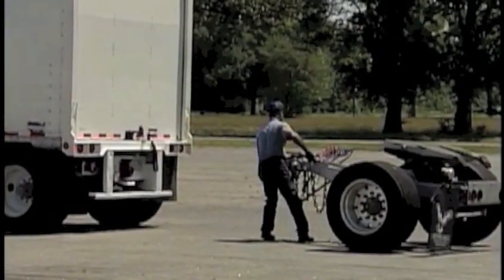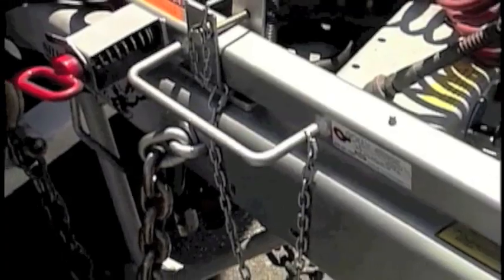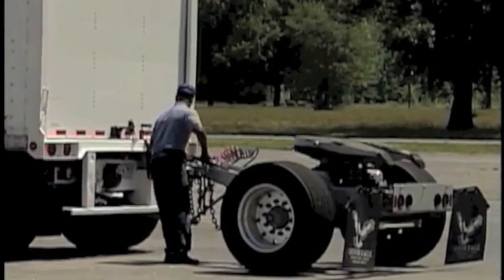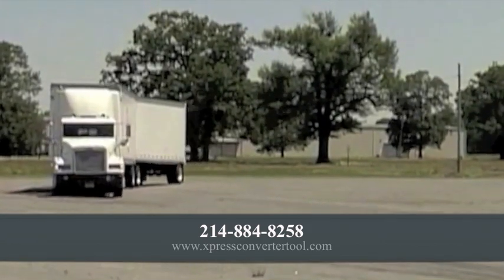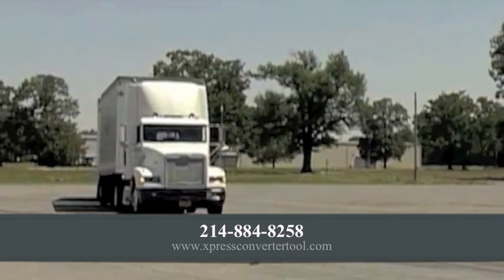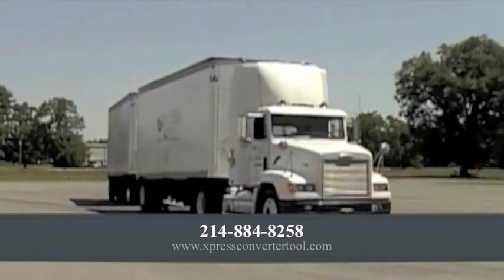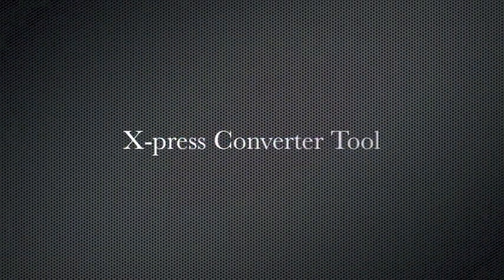X-Press Converter Tool In Action! Find out more at xpressconvertertool.com.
THE X-PRESS CONVERTER TOOL stabilizes the converter dolly thereby providing drivers with full control of the dolly as they connect to the next trailer.

IMMEDIATE BENEFITS ARE:
- product pays for itself in 3-4 months with 2 uses per day
- guaranteed savings of 50% connection time for the best drivers
- guaranteed savings of 75%+ with tandem dollies and a 1 person connection process
- drivers are driving, not climbing in/out of cab & fighting dolly to connect

HOW & WHY:
Many drivers encounter issues when hooking up double and triple trailers.  Injuries, multiple trips in and out of the cab, uneven surfaces, inexperience, and poor weather conditions are just a few.  The patented X-Press Converter Tool provides the solution to these problems.

The X-Press Converter Tool eliminates the need to stage the converter dolly. The dolly is only handled once, thereby reducing hook up time by half.  By reducing hook-up time, the XCT reduces transit time, getting your goods to their destination quickly.  The XCT maximizes the utilization of every trailer for every load picked up and dropped off.